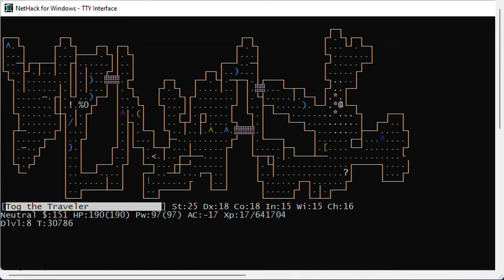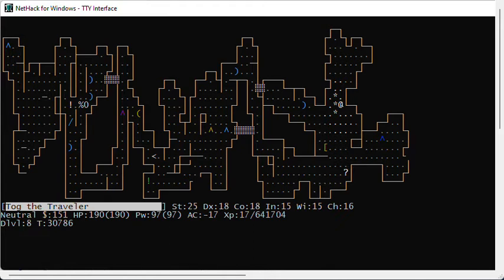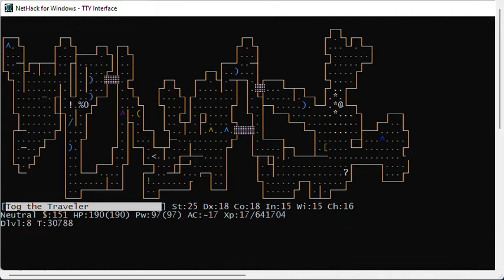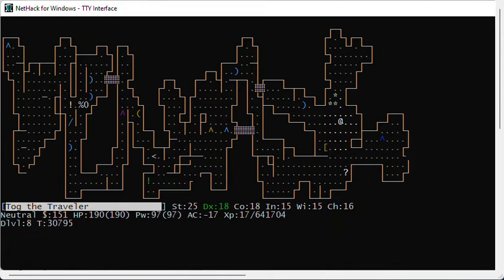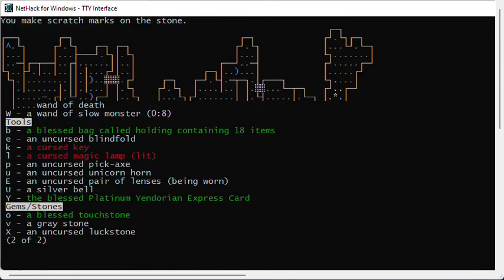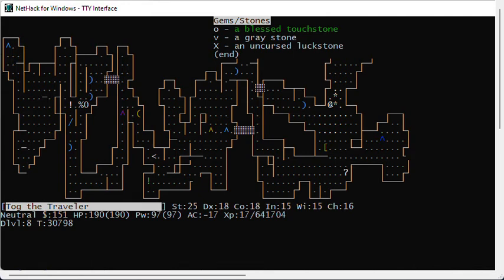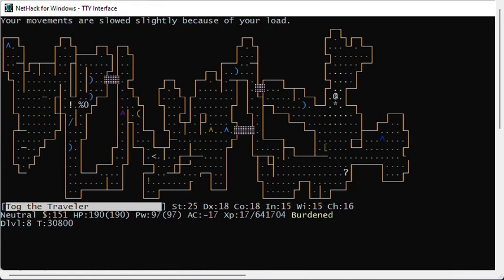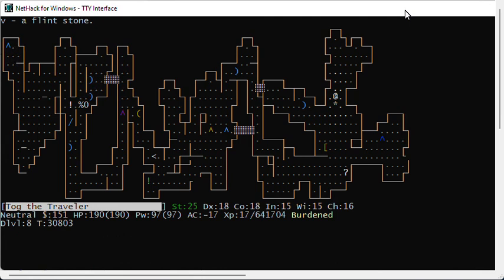Concise Nethack: Gray Stones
What you need to know about identifying and using gray stones in Nethack, without wasting your time.